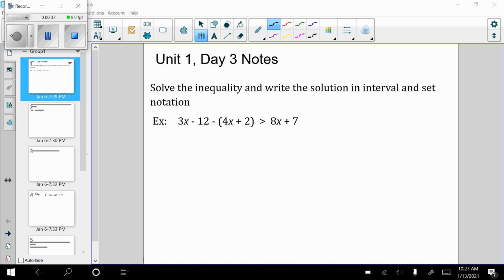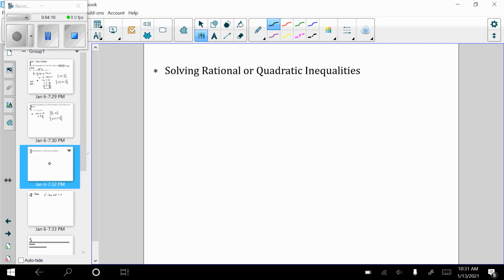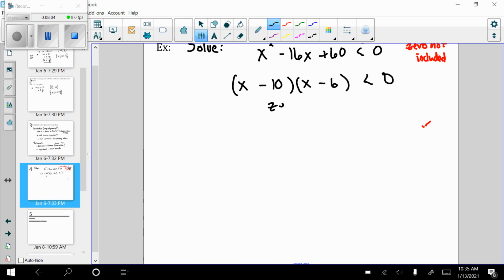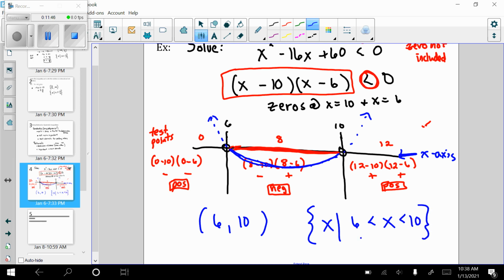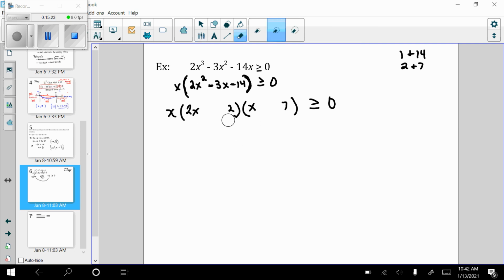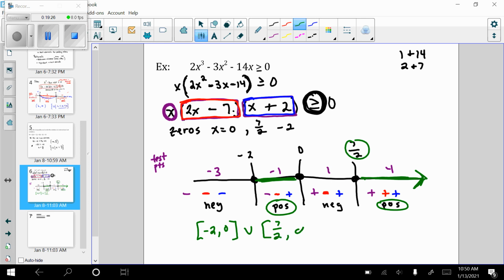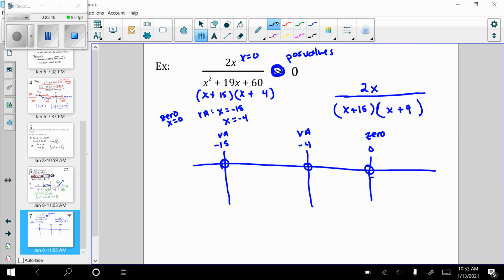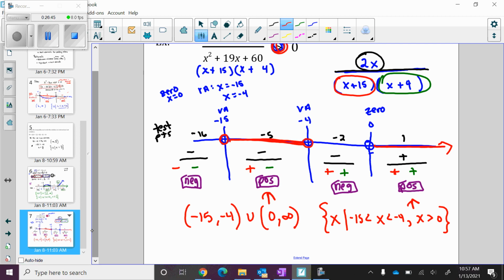MA Unit 1, Day 3 Video notes